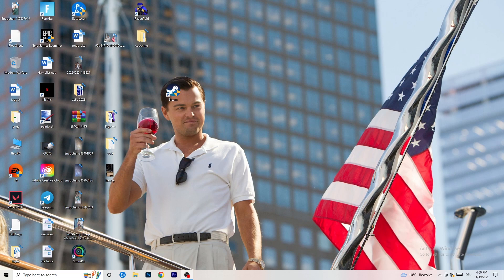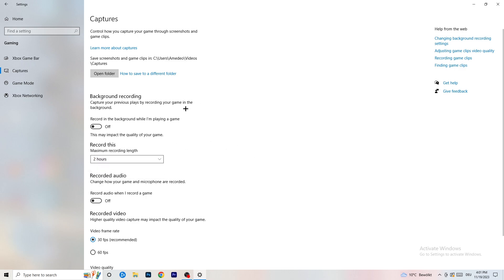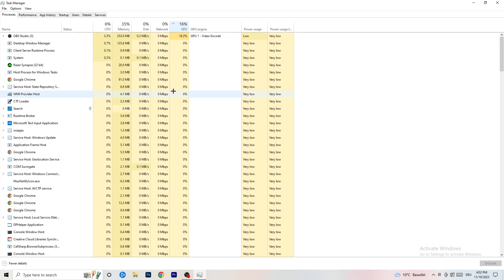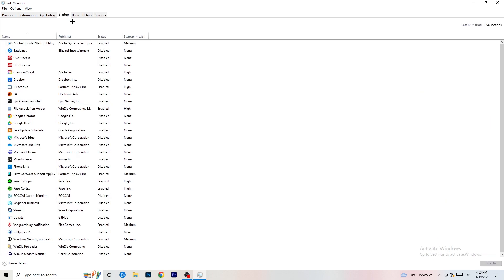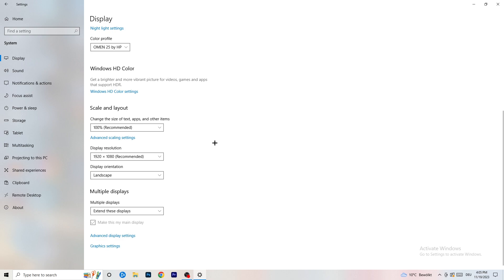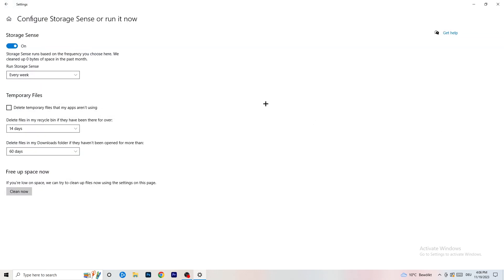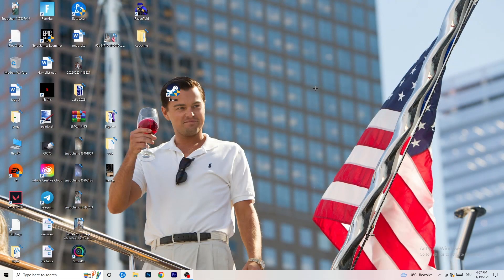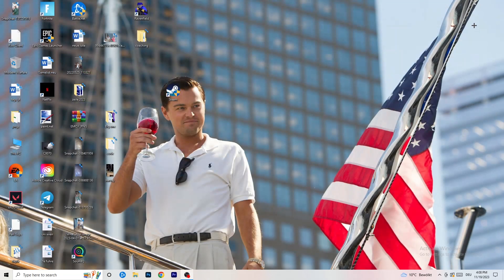Guitar Hero 3 - How to Fix Guitar Hero 3 FPS Drops/Lagging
How to fix fps stutters in Guitar Hero 3 ,